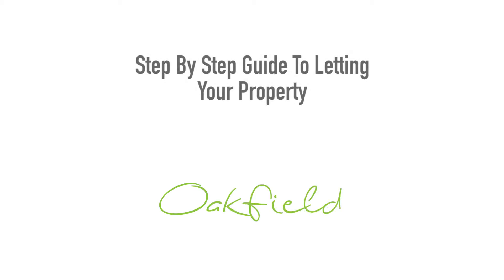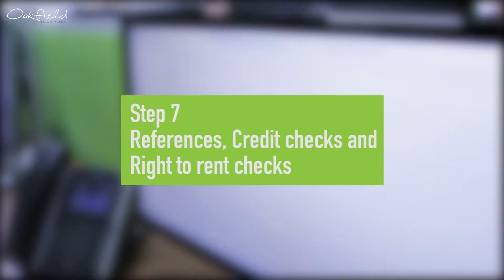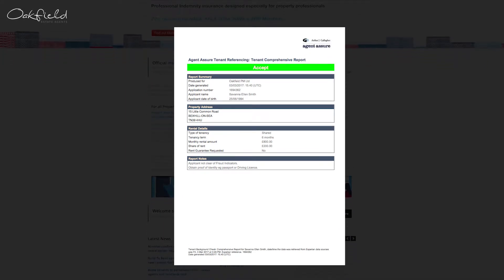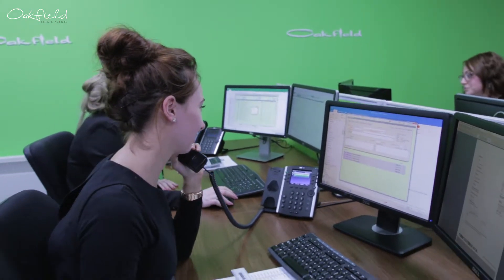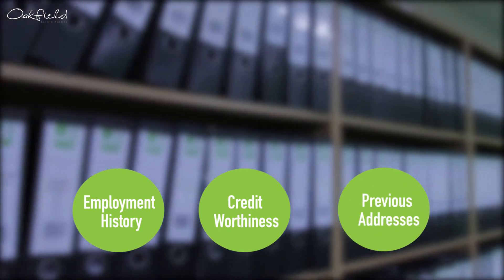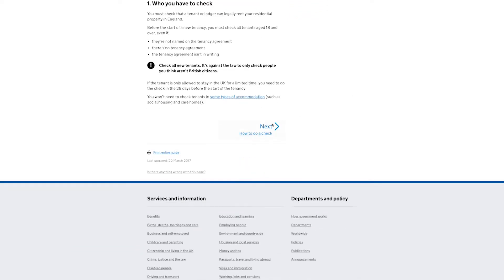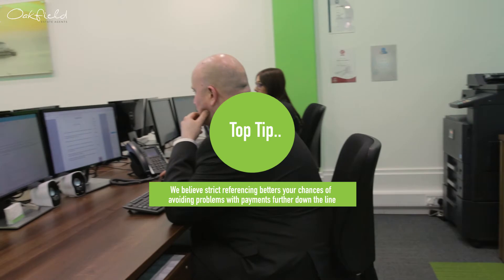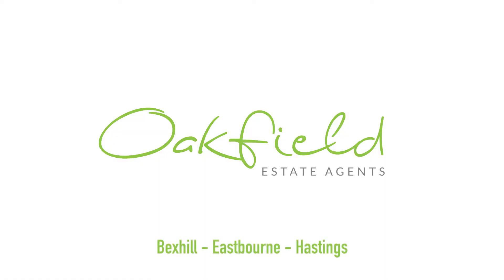Step 7 References, credit checks and Right to Rent checks